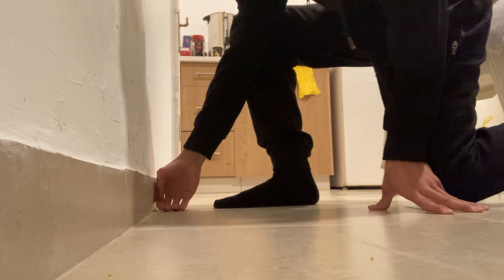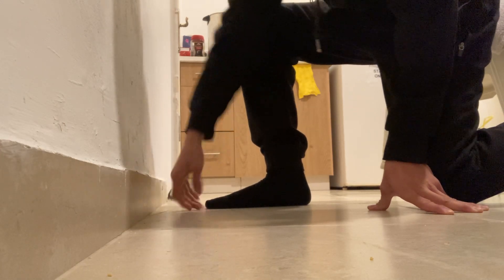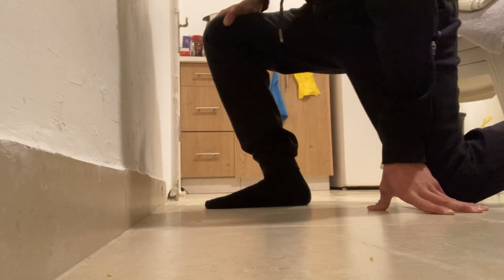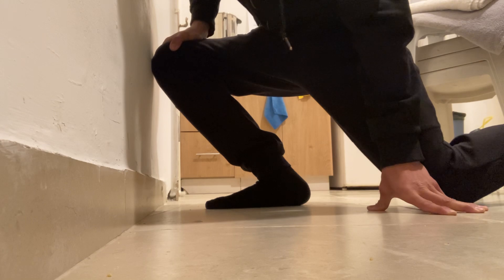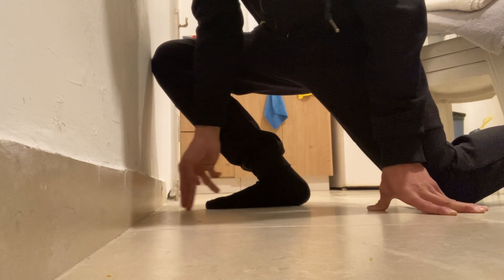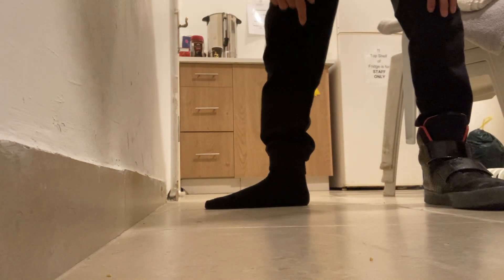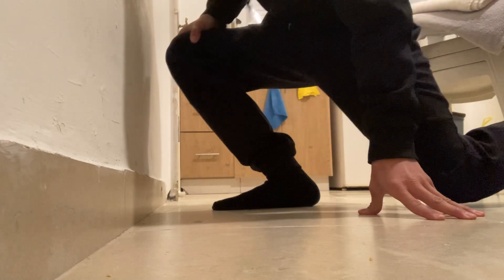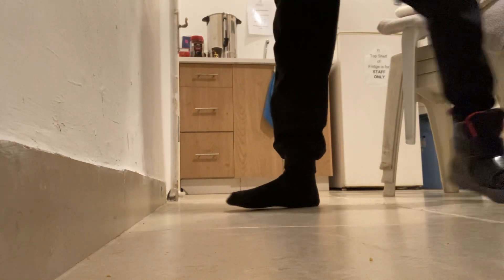Do You Have Tight Muscle - Learn How To Assess Yourself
Welcome! In today’s video we run through a couple quick self assessments for muscle length. We go through one for the calves, chest, and back.

Do you want a 1-on-1 training session with me?

Yours Truly,      ~ Alpha Aesthetics